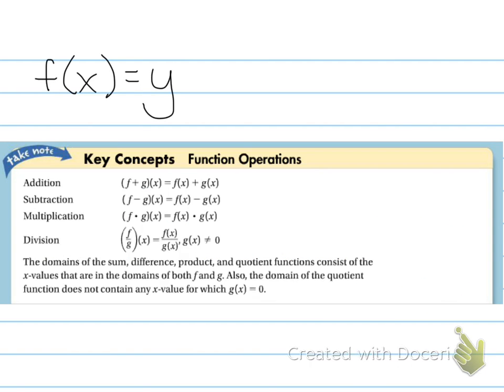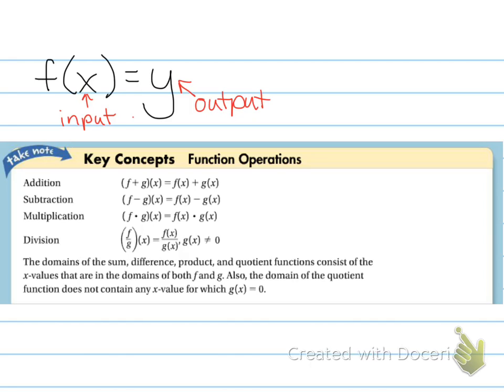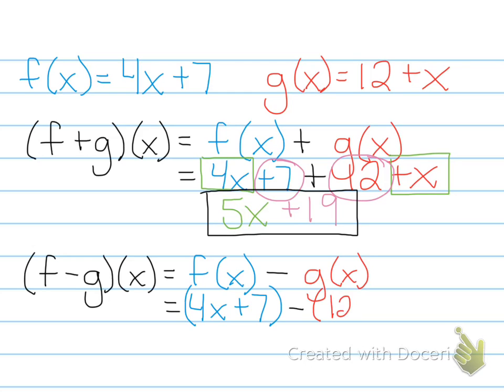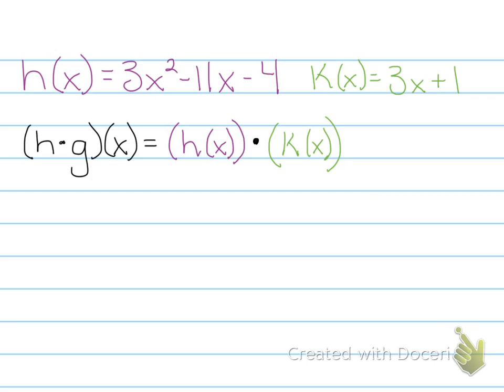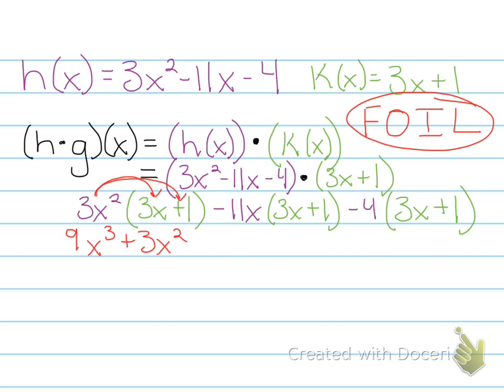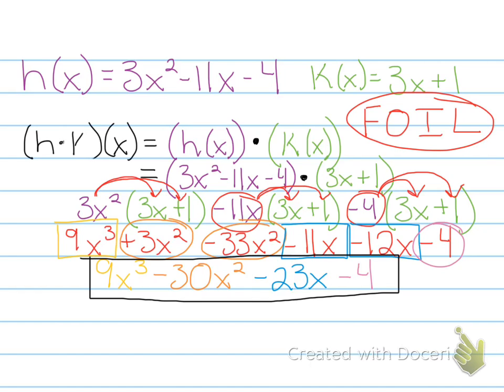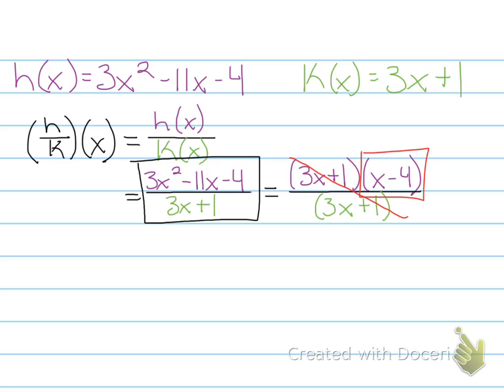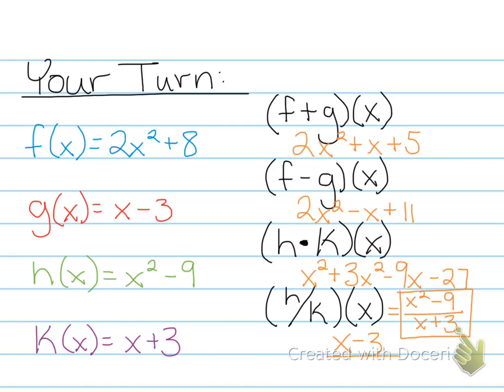Function Operations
Learning Target: I will be able to perform basic operations on functions.